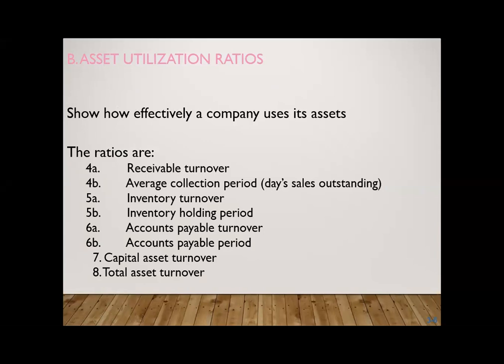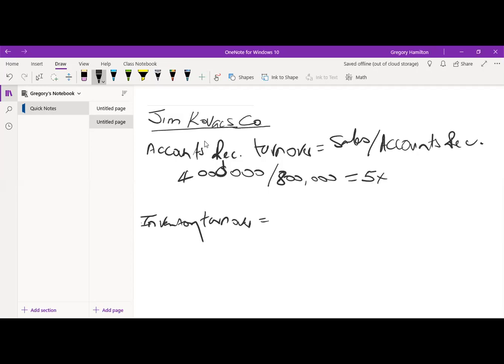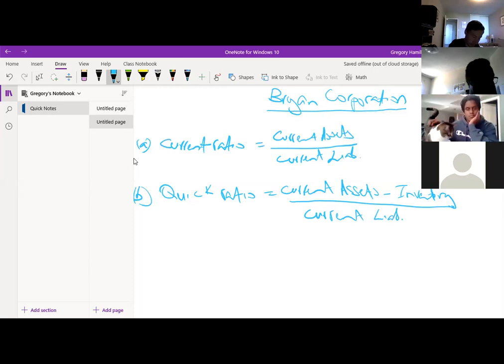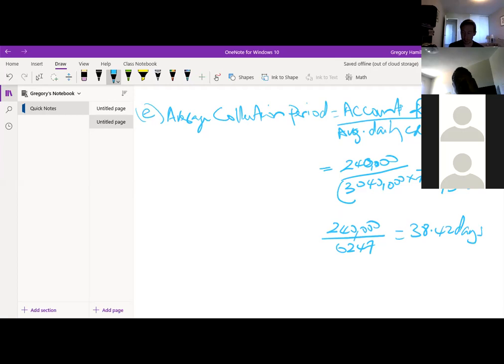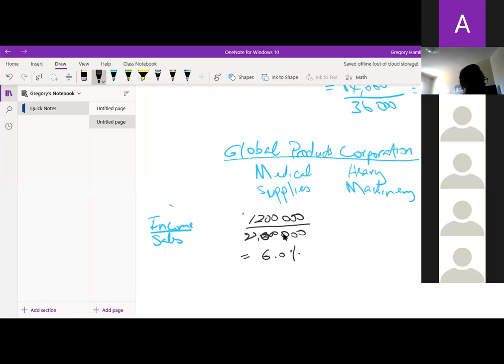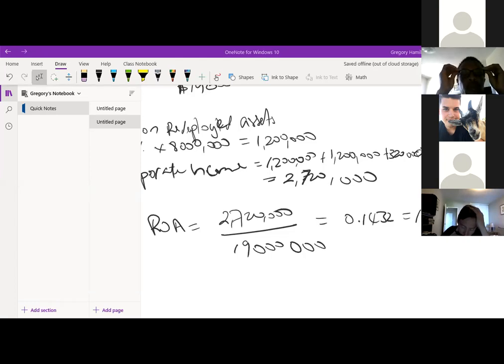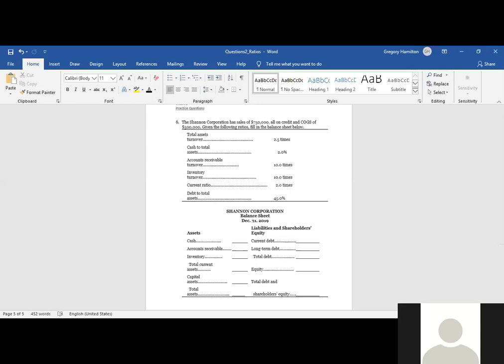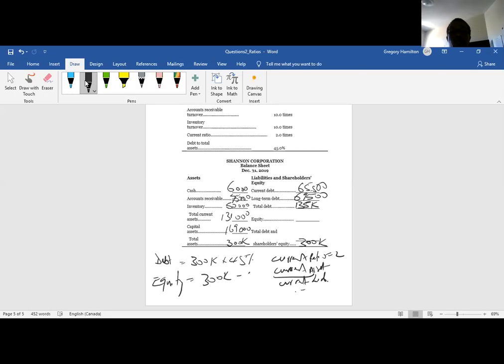Tutorial 2 - Financial Analysis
Conestoga College
Spring 2020